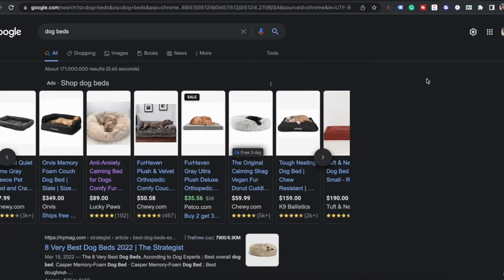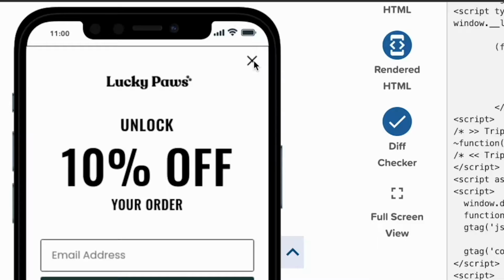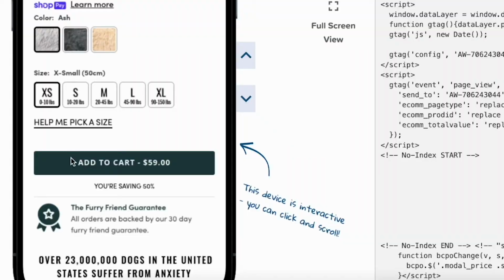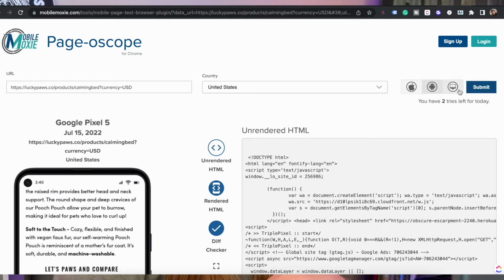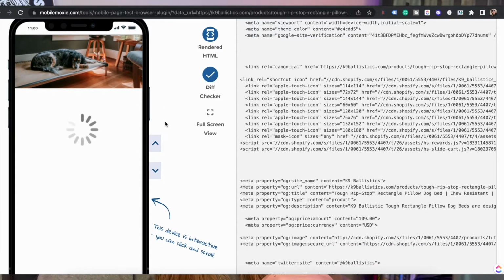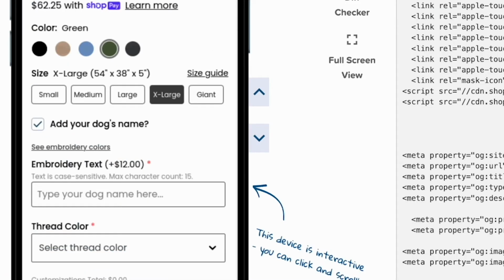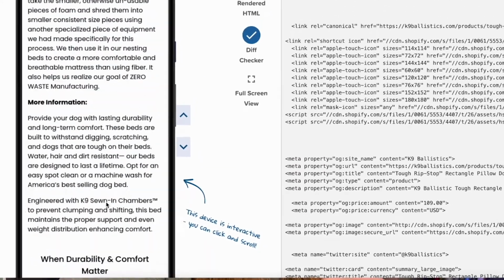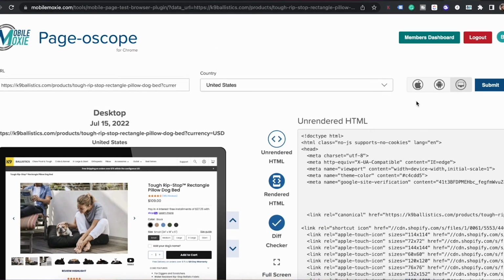Ad Conversion Optimization Tool (FREE Page-oscope Extension)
Page-oscope is a free Google extension that can help you increase your ad conversion rates!

There are a ton of ways to optimize a PPC campaign for conversions, but we all know nobody is buying if the on-site experience isn't up to par 😬

Using Page-oscope you are able to test your landing pages on Apple, Andriod, and PC devices to ensure the BEST experience for your users.

0:00 - 0:27 Intro
0:28 - 1:28 How to use the Mobile Moxie Page-oscope extension
1:29 - 3:21 Optimize your landing pages for ACTION
3:22 - 3:47 How to check if words are legible on mobile
3:48 - 5:00 Check your landing pages on multiple devices
5:01 - 8:07 Testing user features on mobile sites
8:08 -8:34 Test ad user experience on desktop
8:35 - 9:18 Why landing page optimization and ad optimization is important
9:19 - 9:34 Outro

Learn more about Mobile Moxie